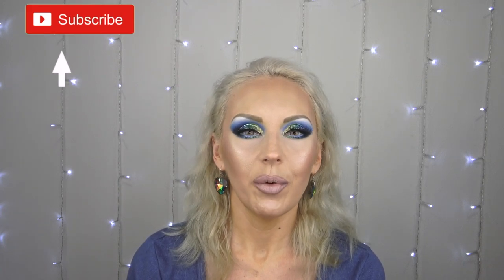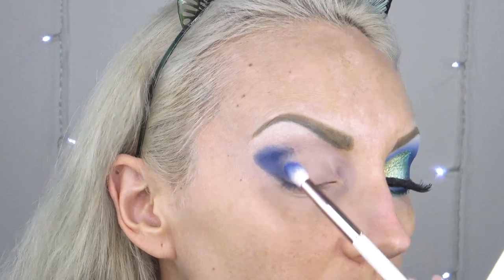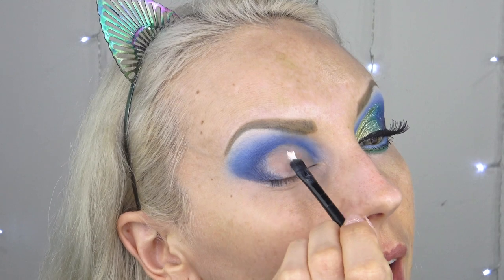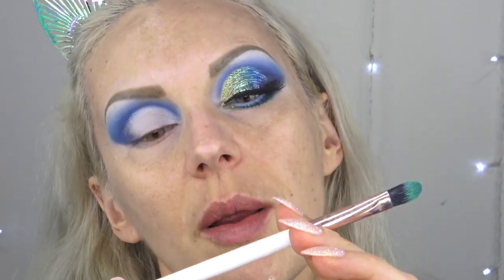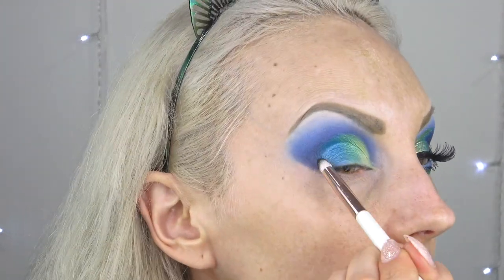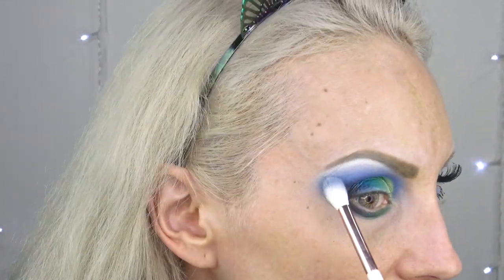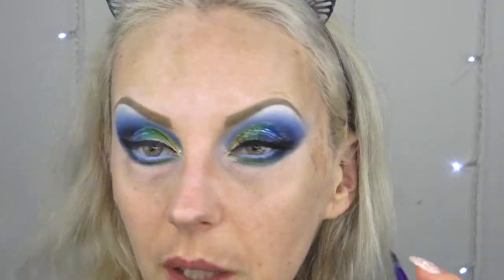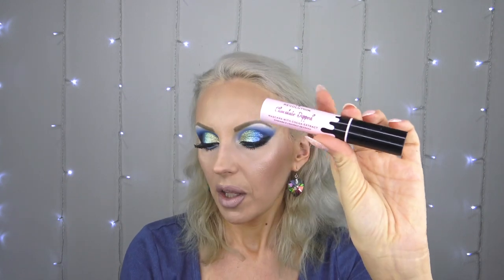MAKEUP REVOLUTION X TAMMI, CHATTY GRWM, SUBSCRIBER PICKS MY TUTORIAL, MODELING, BODY IMAGE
I was asked to do this look by one of my subscribers Robyn.  This is a recreation from an older video.  I also talk about my life in Soviet Union, post Soviet Union, modeling, body image.  Hope you enjoy this format!